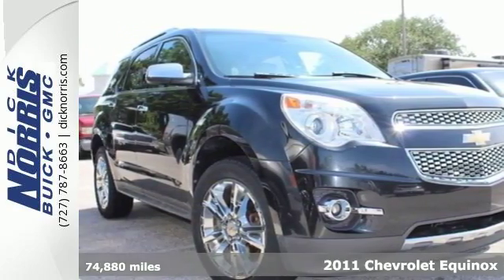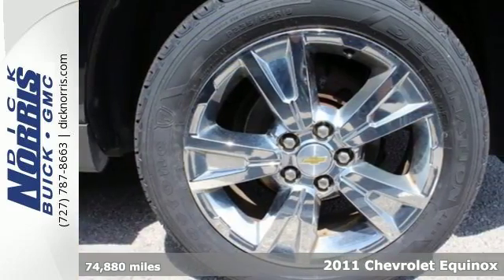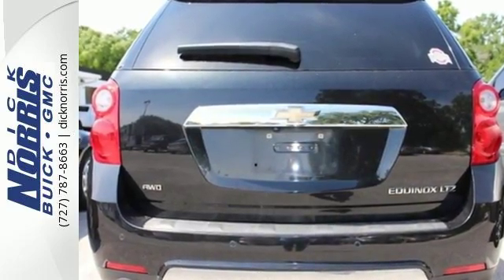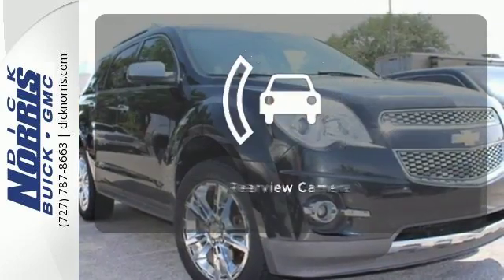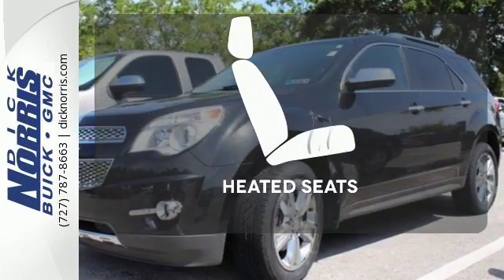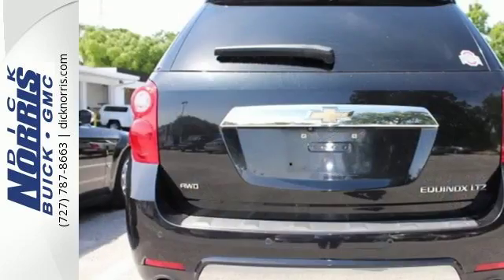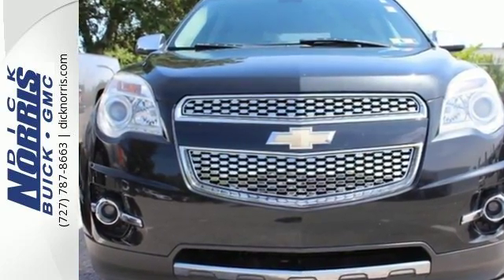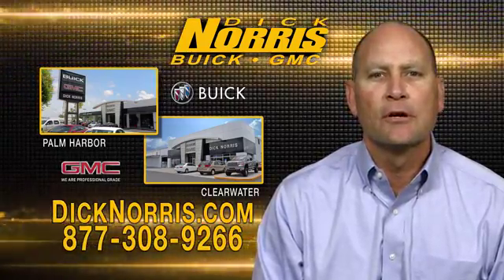Used 2011 Chevrolet Equinox Palm Harbor FL Tarpon Springs, FL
Phone: phone

Year: 2011
Make: Chevrolet
Model: Equinox
Trim: LTZ
Engine: Cyl.
Transmission: 6-Speed Automatic with Overdrive
Color: Black
Mileage: 74880
Stock #: P8110A
VIN: 2CNFLGE52B6358138
2011 CHEVY EQUINOX LTZ! ALL WHEEL DRIVE! SHARP BLACK GRANITE METALLIC PAINT! JET BLACK LEATHER INTERIOR! 3.0L V6 ENGINE! POWER SUNROOF! NAVIGATION! CHROME WHEELS! WARRANTY!

Dick Norris Buick GMC has been recognized as one of the top General Motors dealerships in the nation and the Number One Volume Buick GMC Dealer. Our goal is for you to leave our dealership "Completely Satisfied" whether you visit our location for sales or service. Our hassle free environment means that you're treated with the respect you deserve. Our dealership employs true professionals who are well versed in the products we are proud to represent. Whether coming from Palm Harbor, Tarpon Springs, Lutz, Safety Harbor, Dunedin, Port Richey, Tampa or anywhere else, we look forward to having the opportunity to earn your business.

At Dick Norris, our slogan is "We're changing the Way You Buy Cars...One Deal at a Time".

Our goal is to find the right vehicle for you, your family or your business. There are some things you can always count on...a large selection of vehicles, volume pricing and absolutely the best personalized experience you have ever had when you buy your next vehicle. Buying a vehicle is a big decision and we bring the excitement back into car buying! By offering a complete line of new and pre-owned vehicles, full service, parts and accessories departments and collision center services, we are your automotive destination for savings.
"Not only are we a family owned and operated dealership, we sell a high volume of vehicles because our customers enjoy buying cars from us-not just once, but many times over". Doug Norris
Address: